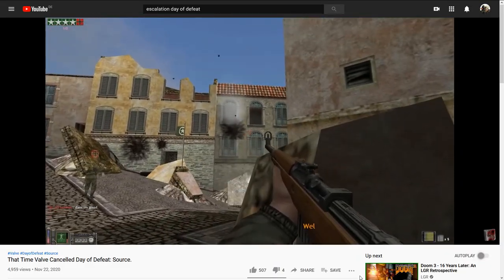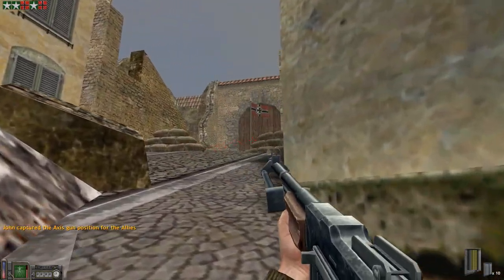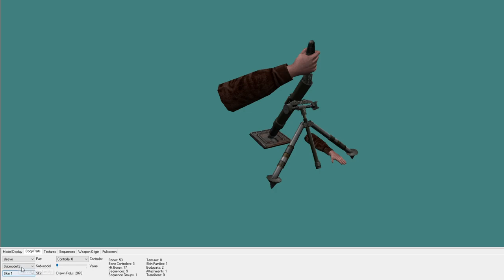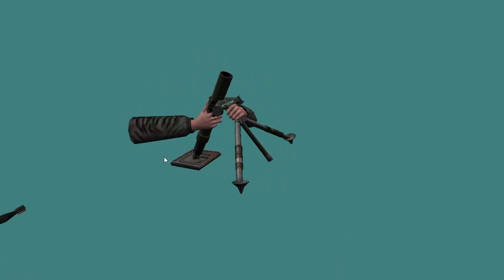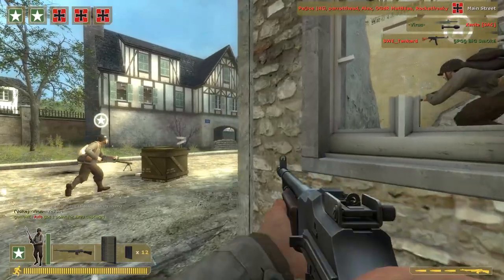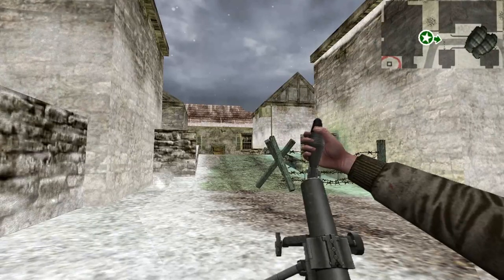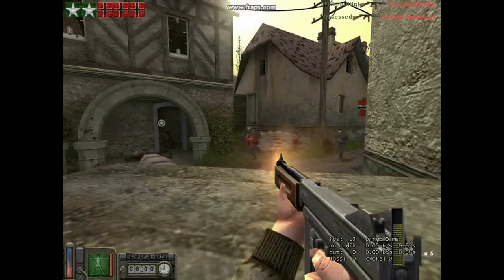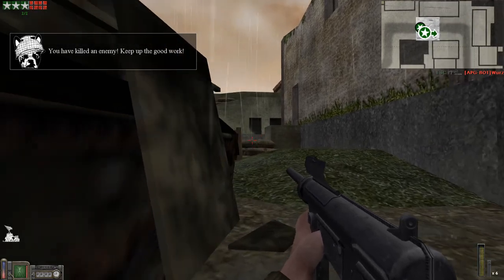Cut Content of Day of Defeat - The Mortar Class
Oh yes, we are having a look at some cut content from Day of Defeat!

Did you know about the proposed Mortar class that almost made it into the retail release of DoD? Let's have a look at it!